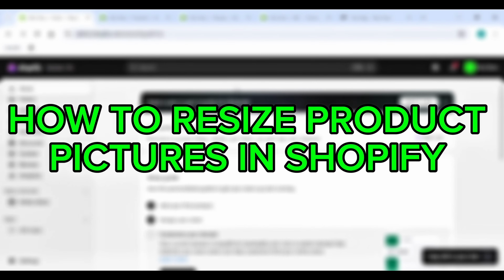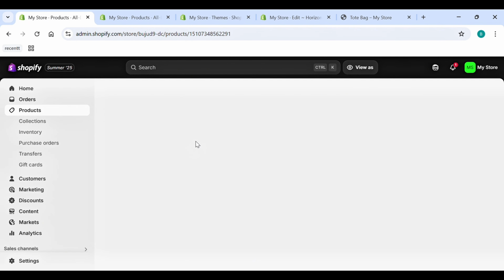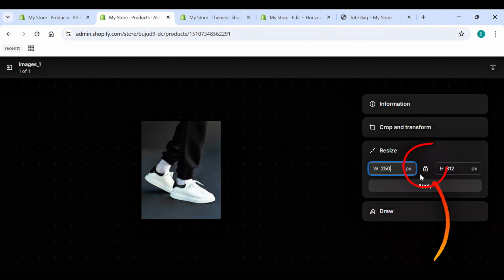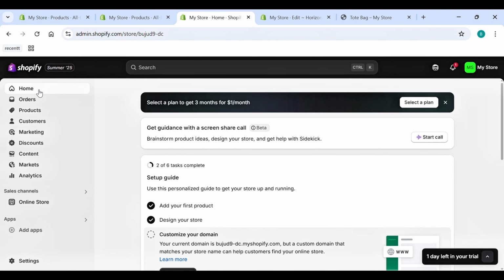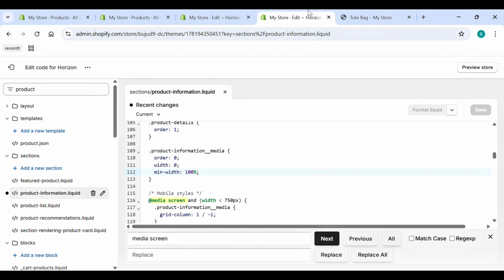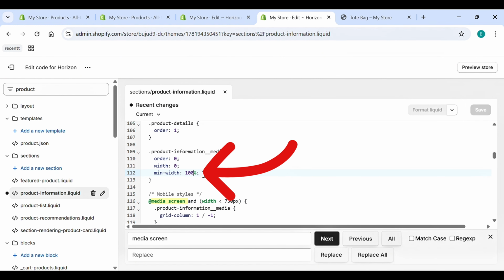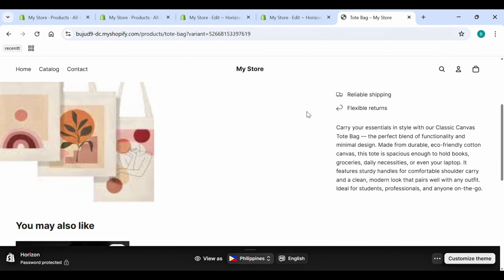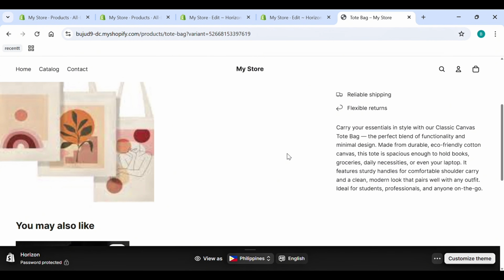How to Resize Product Pictures in Shopify 2025 (QUICK & EASY)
Want your Shopify product images to look clean and consistent? In this step-by-step tutorial, you’ll learn how to resize product pictures in Shopify to improve your store’s layout and user experience.

We’ll show you how to:

Use Shopify’s built-in image editor
Maintain consistent aspect ratios across product pages
Resize images before uploading (using free tools like Canva or Pixlr)
Fix uneven image sizes in grid view or mobile layout

Make your store visually appealing and boost conversions with the right image dimensions.